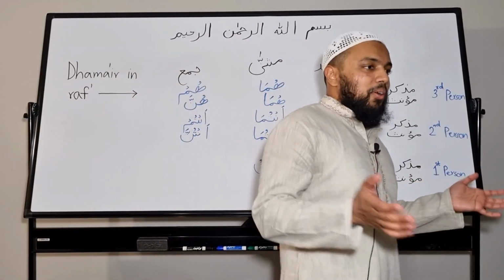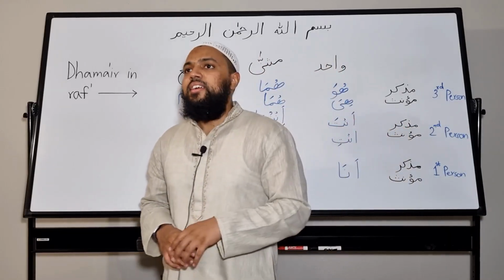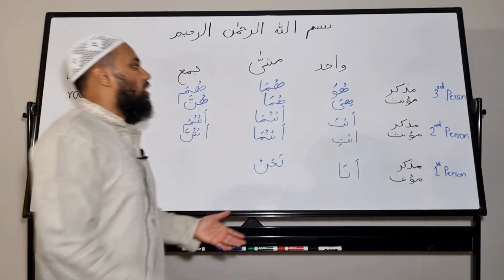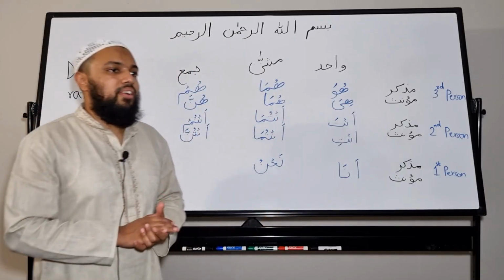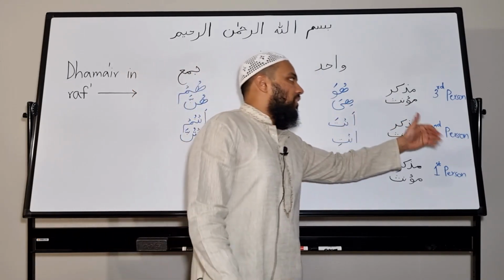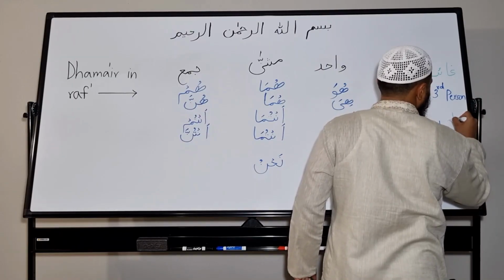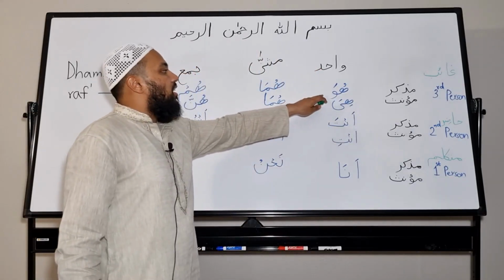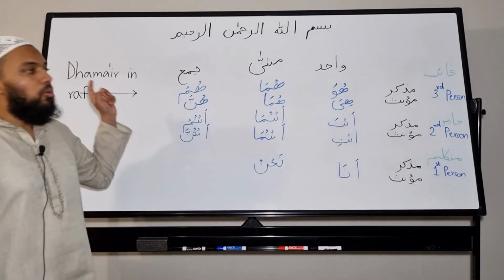2.21.1 - Dhamair in Raf': The Pronouns Table | Full course on hhcourses.com